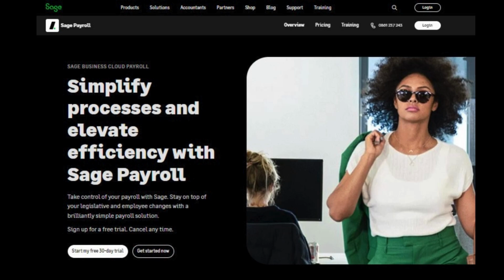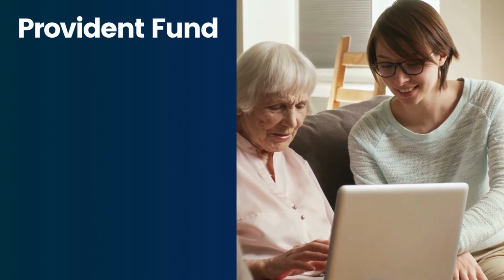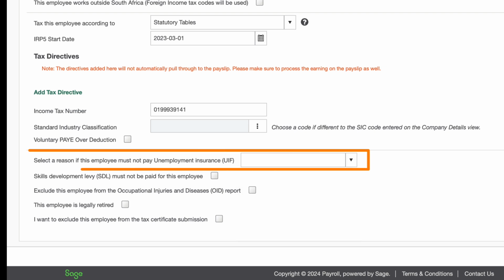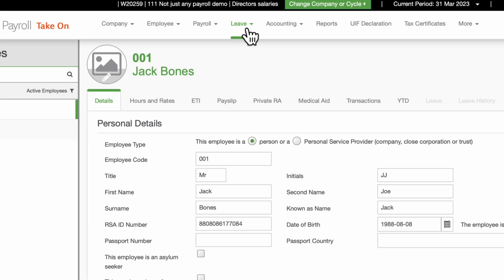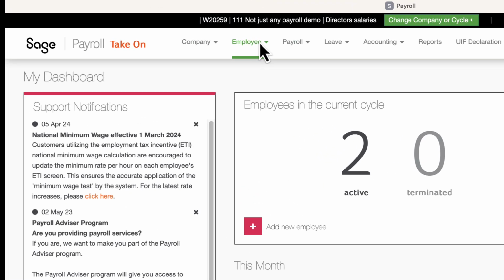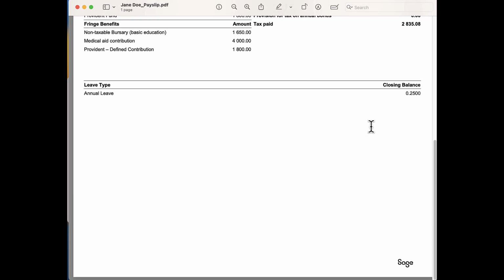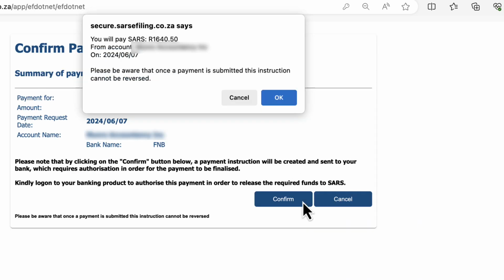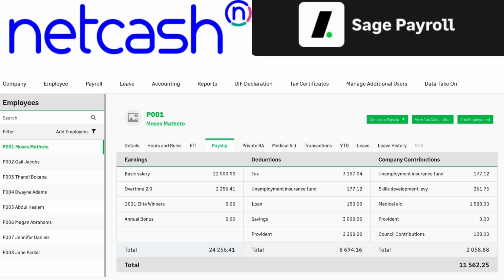How to run payroll and process payroll taxes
The Fun Accountant’s step-by-step guide on how to run payroll and process payroll taxes with Sage Business Cloud Payroll.

Watch This Next 🎥: What is a payroll cycle and why is it important in Sage Business Cloud Payroll.

QUESTIONS - Have a question about Sage Business Cloud Payroll or Accounting? Drop it in the comments!

🚀 Start Your Free Accounting Trial Here ➡️ (Transform your accounting in a breeze!)

⏰ Timecodes ⏰
0:00 Here’s what we will cover…
0:48 Add a new Company
1:36 Enter the Company details
5:06 The six-step Payroll guide found within Sage Business Cloud Payroll
8:17 Set up benefit funds even before adding employees
10:36 Pension Funds vs Provident Funds vs Retirement Annuity Funds
12:37 Setup or adding a Pension Fund in the Payroll
14:32 Setup or adding a Provident Fund in the Payroll
16:58 How to add a fixed salary Employee to the Payroll in six steps: Step 1 - 4
23:32 The Employment Tax Incentive (ETI) scheme: Step 5
25:37 Setup an Employee’s contractual hours and salary rate: Step 6
26:14 Checking the Employee’s status for validation errors
26:46 Setup or adding an hourly paid Employee
28:31 How to solve a validation error on an Employee’s setup
30:46 The New Employee Form
31:49 Setup the leave module
34:06 Adding a Retirement Annuity fund (Private RA)
34:55 Setup medical aid fund
35:50 Payslip setup for a fixed monthly salaried Employee
36:09 Add a travel allowance
35:45 Add a 13th cheque (Annual Bonus)
37:48 Deductions: Tax,  UIF and Pension Fund
38:55 Review the payslip input entries of the Employee for the payroll run
40:22 How to generate and review a payslip
41:46 Re-cap of the fixed monthly salary
42:03 How to setup an hourly paid Employee’s hours and rate
43:12 Add a Private Retirement Annuity for hourly paid Employee
43:50 Add a Medical Aid Fund for hourly paid Employee
44:42 How to add normal time for an hourly paid Employee
45:39 How to add overtime worked for an hourly paid Employee
46:30 How to add a travel reimbursement for the use of an Employee’s own vehicle
47:52 Review the variable information entered each pay period
48:16 Deductions for Tax, UIF & Medical Aid contributions
48: 35 Add a Provident Fund to an Employee
49:53 Fringe benefits - Basic education bursary for Employee’s children
51:03 Review the payslip input entries of the hourly paid Employee for the payroll run
51:41 Add a leave transaction for the month
52:32 How to generate a payslip for the Employee
53:04 We’ve completed the payroll run now let’s review the Payroll Reports
53:53 The Pay Register Report - My favourite payroll report!
54:30 The Year to Date Detail Report - per Employee
55:30 The Medical Aid Report assist with reconciling to the Medical Aid Fund’s statement
56:20 The Payroll Variance Report
56:43 Hours and Unit Input Report - For your hourly paid Employees
57:17 The Retirement Funding year to date detailed Report per Employee
57:46 Reports for payroll taxes and monthly declarations
 58:56 How to complete and submit the EMP201 declaration on SARS eFiling
1:02:26 How to make an EMP201 payment on SARS eFiling
1:04:14 Authorising the eFiling payments from your bank account
1:05:47 Payroll reports for effective Payroll management
1:06:12 UIF declaration directly from Sage  Business Cloud Payroll
1:08:52 The Nett Pay List for paying Employees
1:09:18 Netcash for paying Employees

About:
In this video Louis Munro provides easy, understandable steps for small business owners, startups, and larger organizations dealing with payroll and employer obligations. From running a smooth payroll, handling employee tax, UIF, SDL contributions (EMP201), SARS efiling, issuing payslips, managing leave, generating reports, to smooth salary payments and much more.using the Sage Business Cloud Payroll platform.